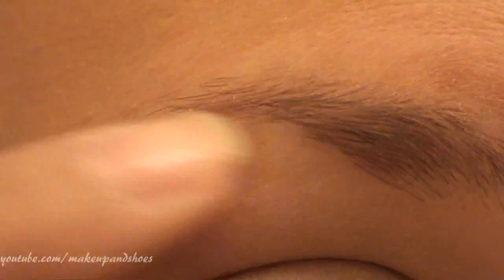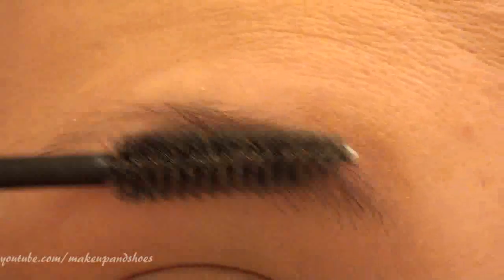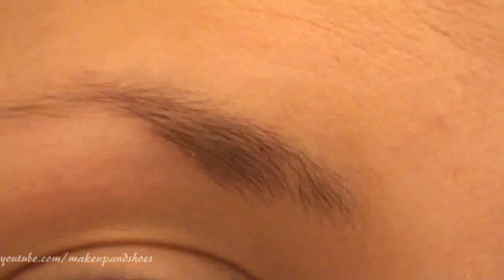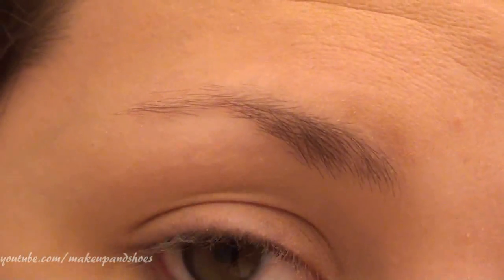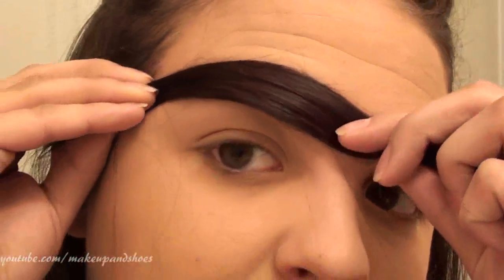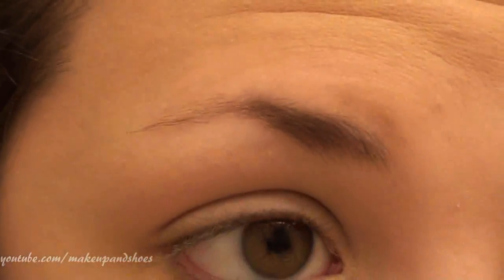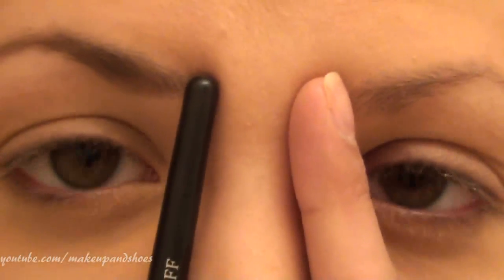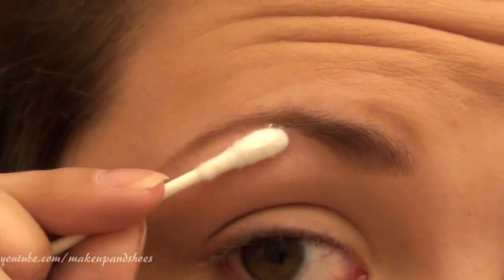TAT 101 - Lesson 3: Brows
It gets really blurry at times in the vid cuz I'm working on the settings, but future vids will get better I promise!

Moving on with lesson 3 in my series - this is a video about how to fill in your brows with a full face foundations.  This is NOT a video about how to groom your brows or keep them up!  Hope you enjoy!

Are you following me on twitter? You should be!!